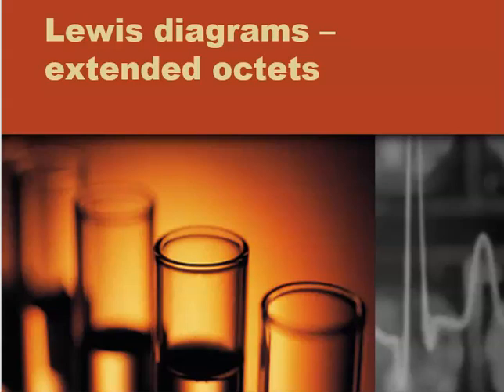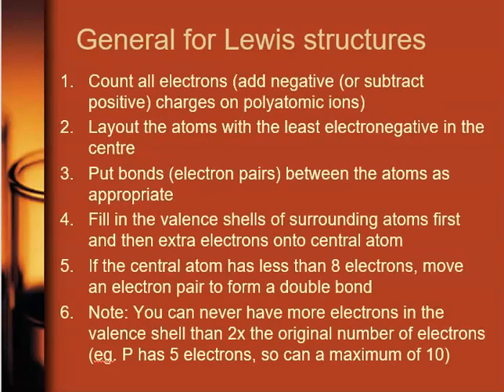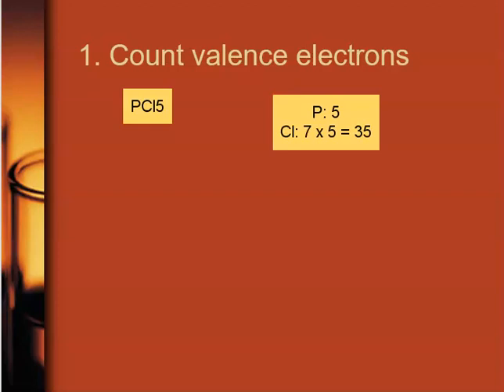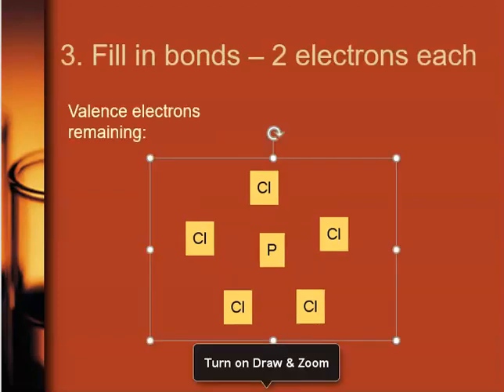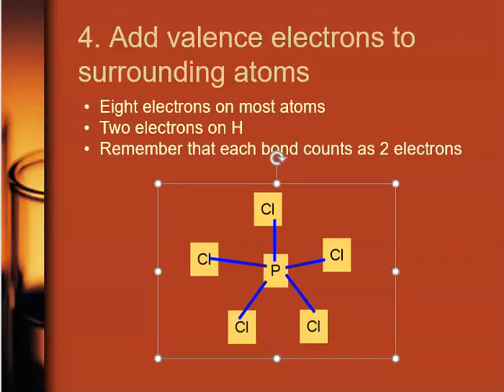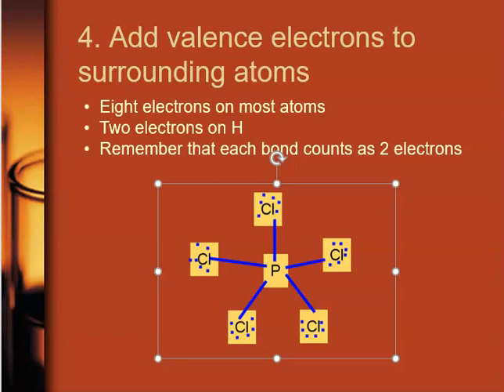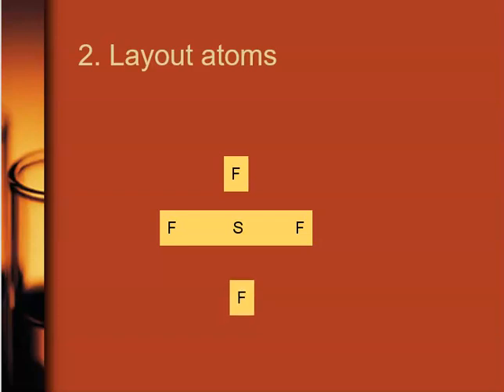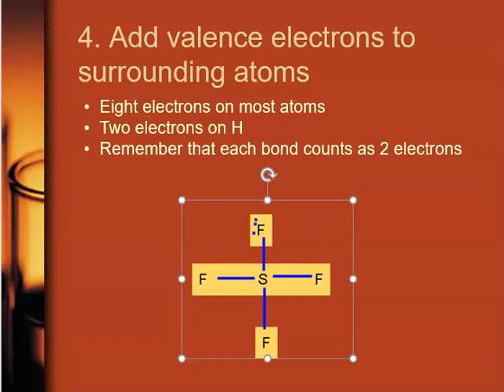Lewis diagrams with extended octets